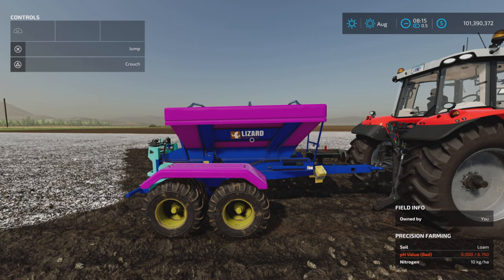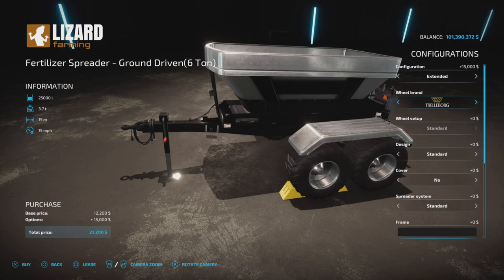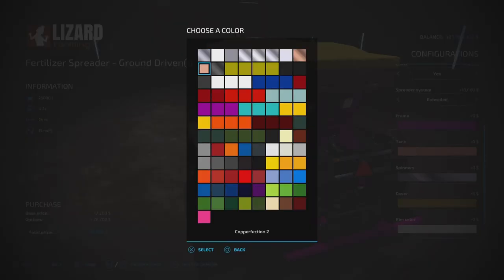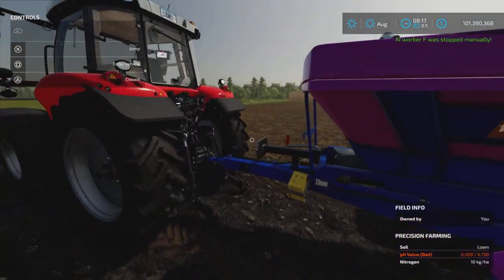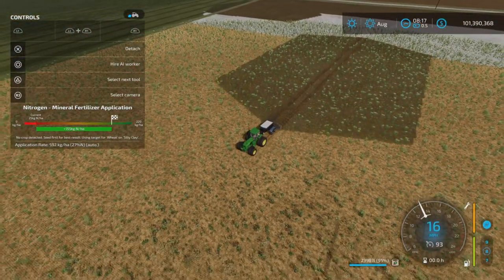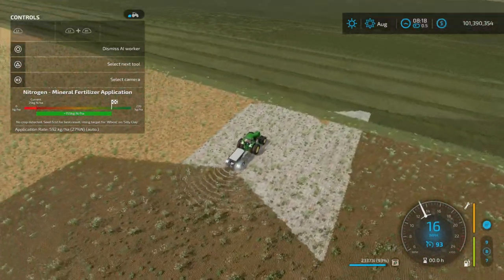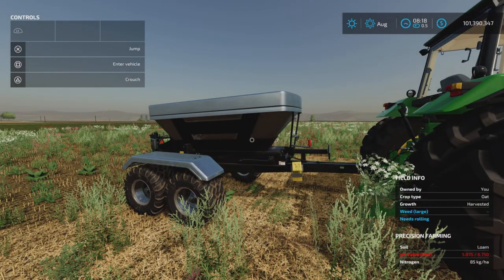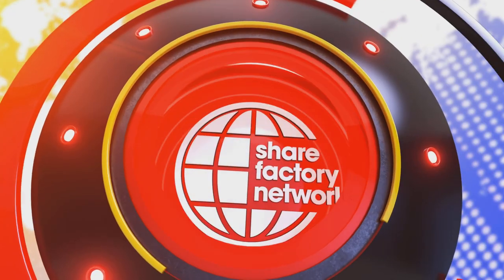6 Ton Fertilizer Spreader / New UPDATE for all platforms on FS22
6 Ton Fertilizer Spreader
By: 82Studio